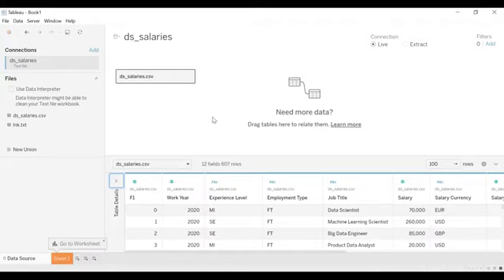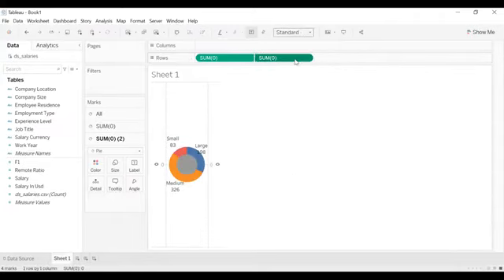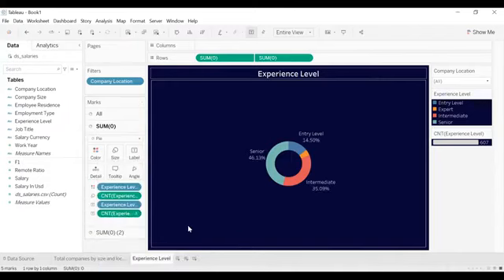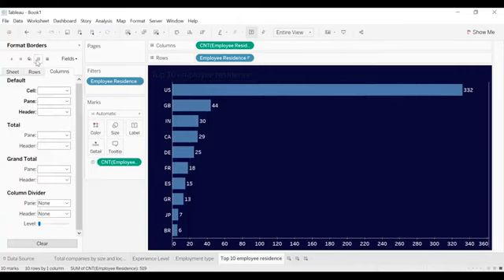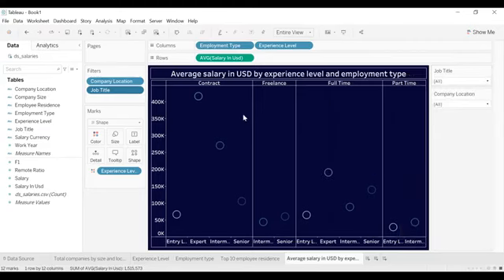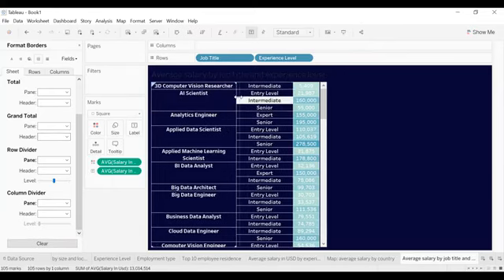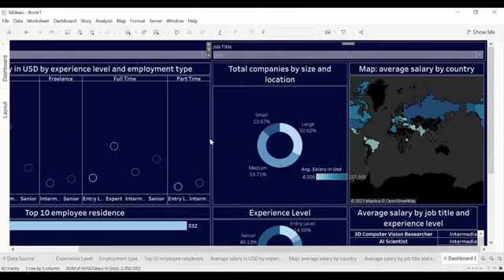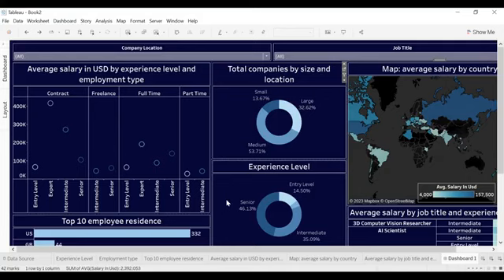Tableau Desktop Workbook - Revenue